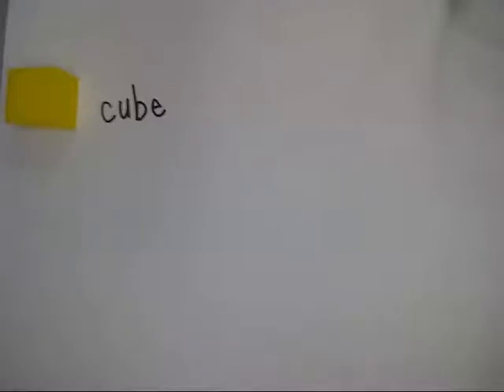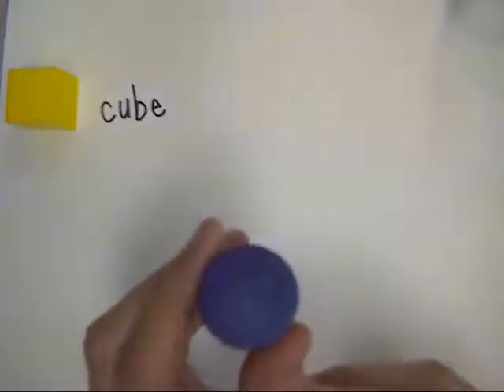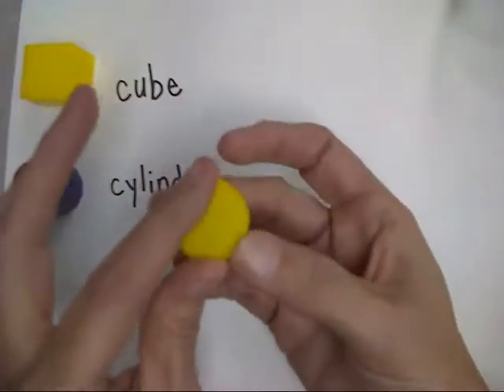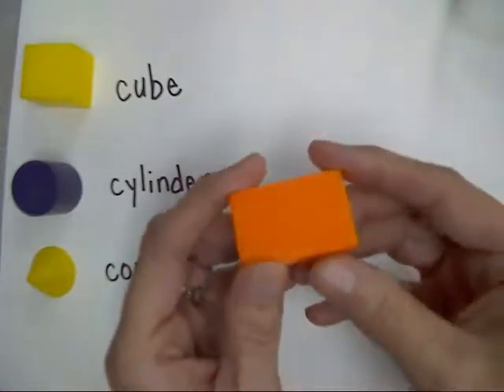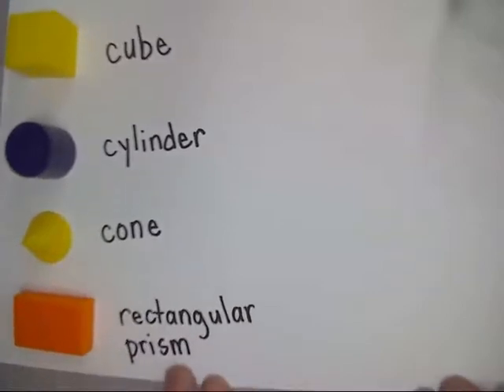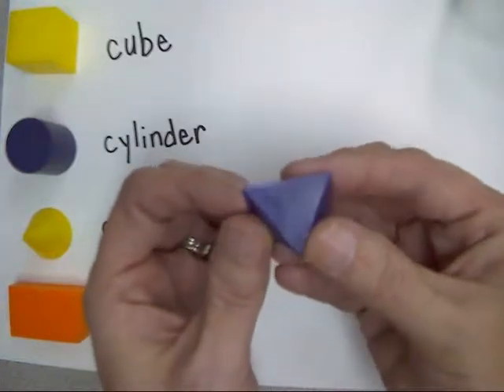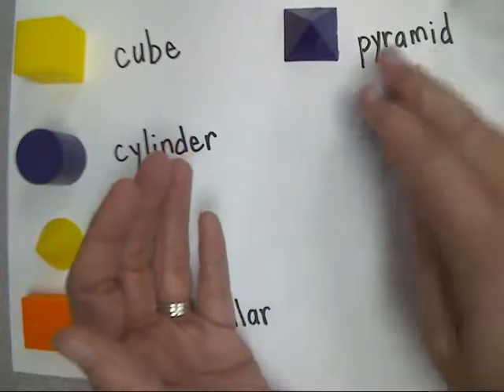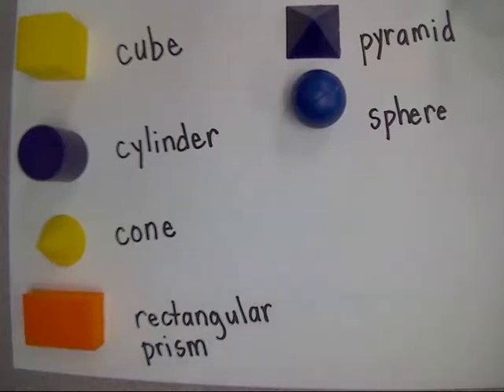Introducing Solid Figures Day 125